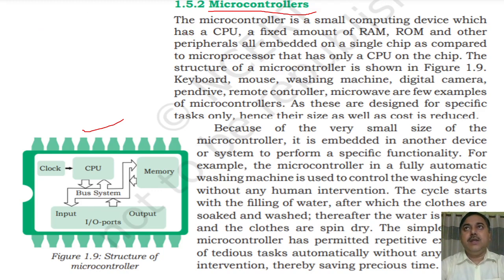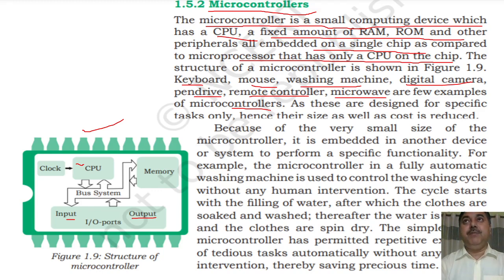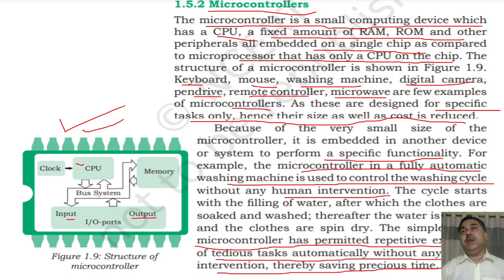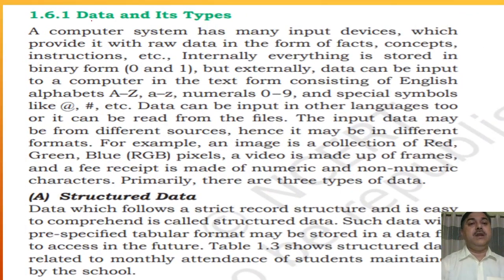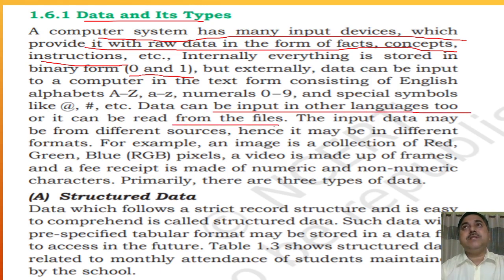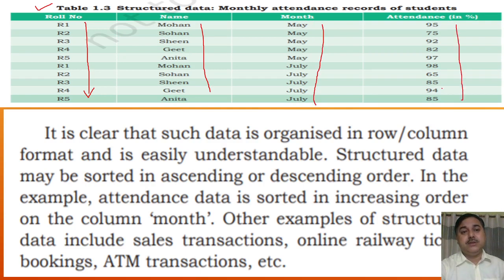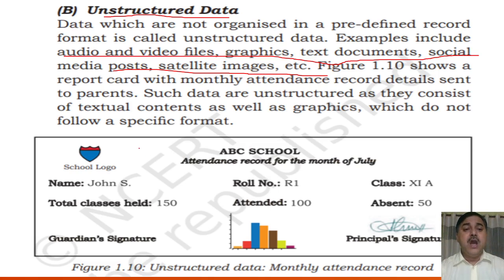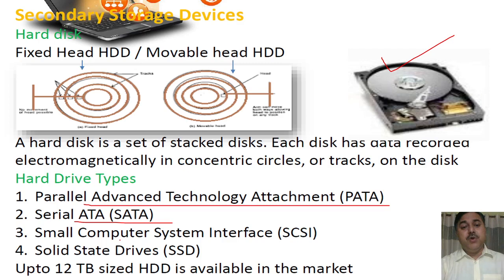INTRODUCTION TO COMPUTER SYSTEM MEMORY 9